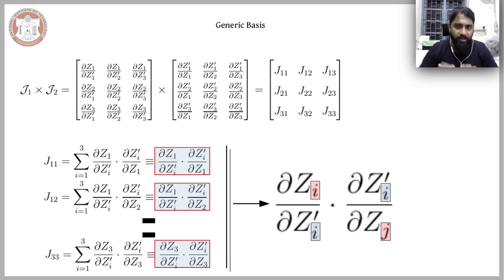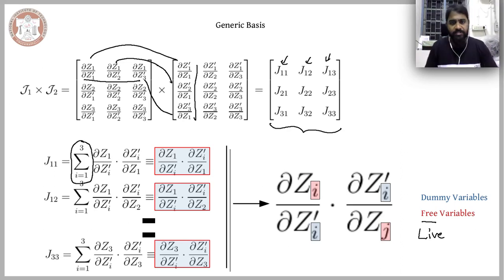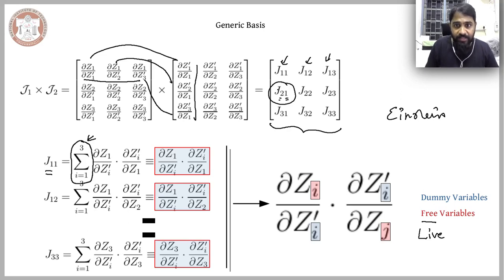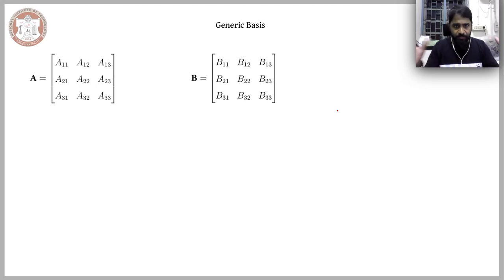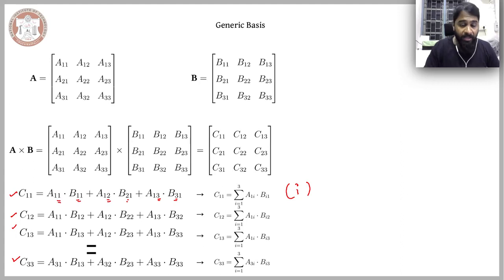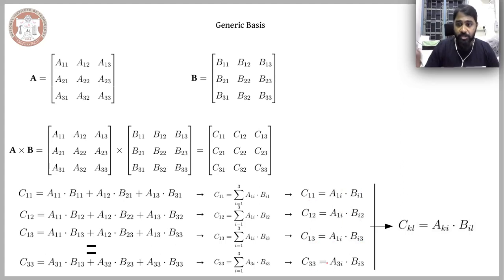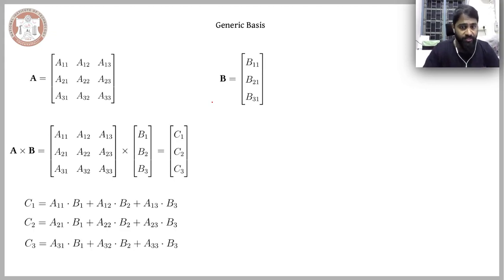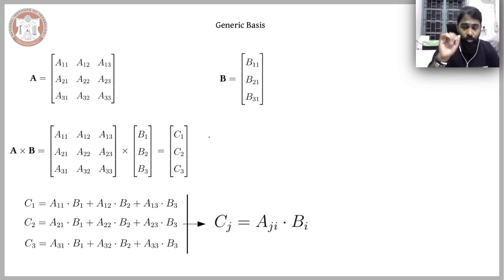Einstein Notation in Tensor Analysis 2 - MTOE11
In this lecture, use of Einstein Notation in Tensor Analysis is discussed.